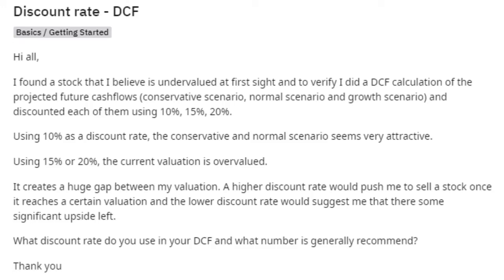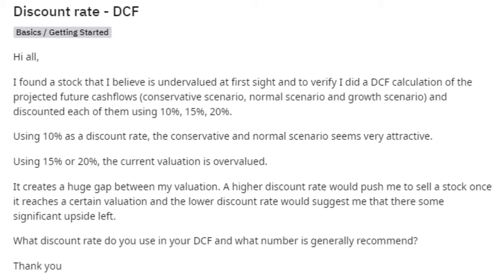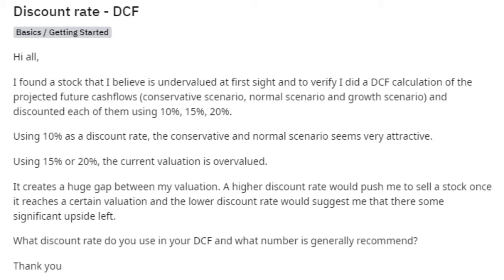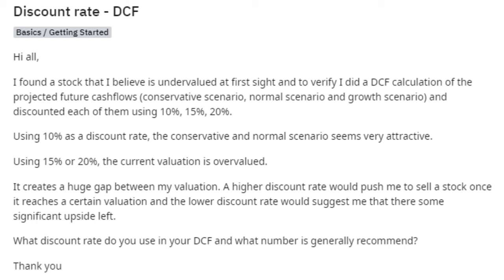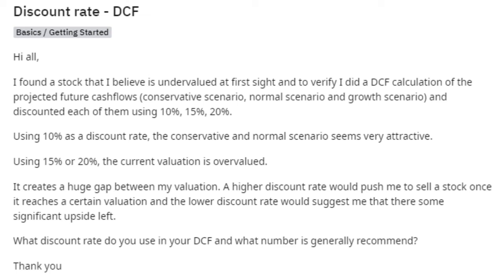What Discount Rate to use in Your DCF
The Discount Rate represents risk and potential returns, so a higher rate means more risk but also higher potential returns.

Here is an article on the schoolbook example for calculating discount rate

Once you have done it a couple of times you realize that reality and theory is very different and the only thing you can count on is "Feel".